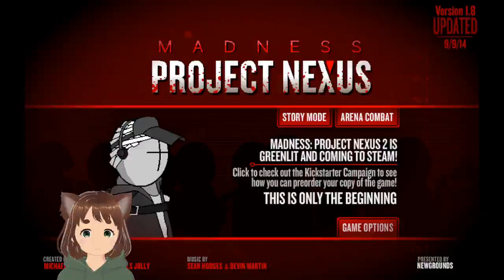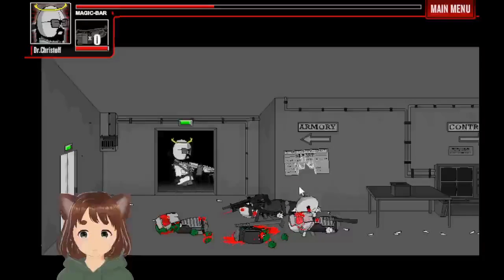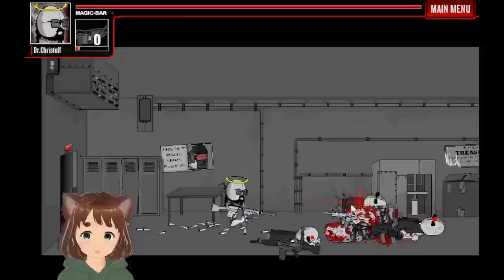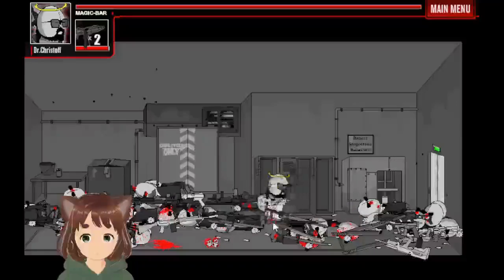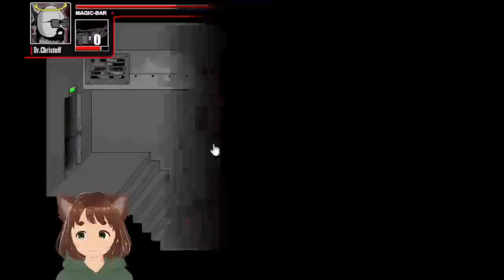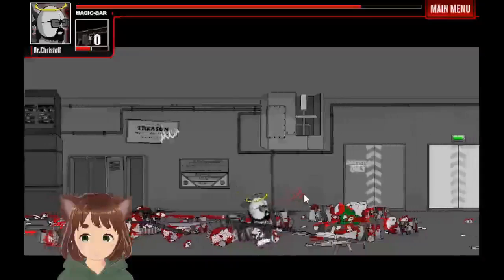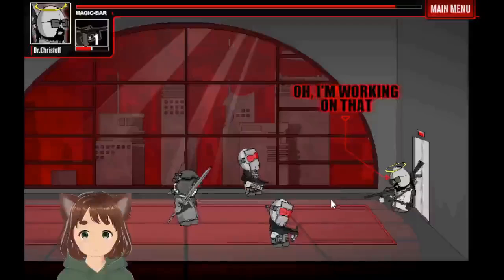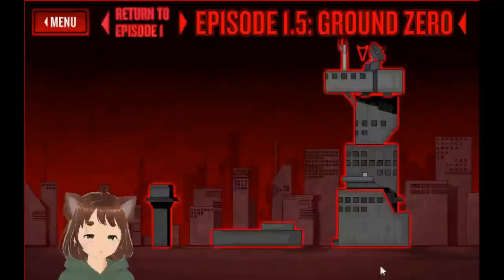madness project nexus (flash game)//hard mode walkthrough (part 5)//level 1.5 F